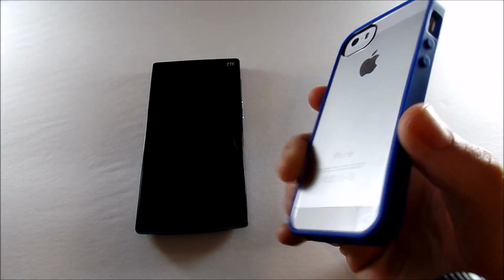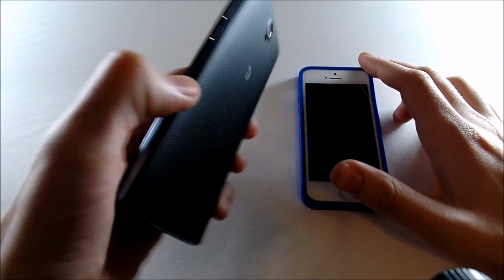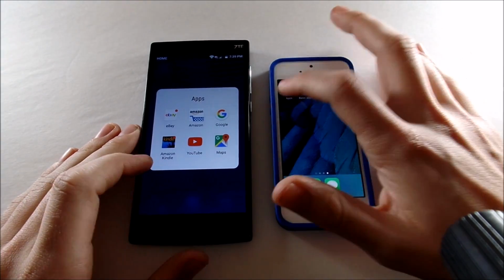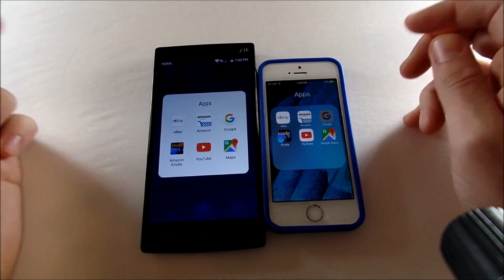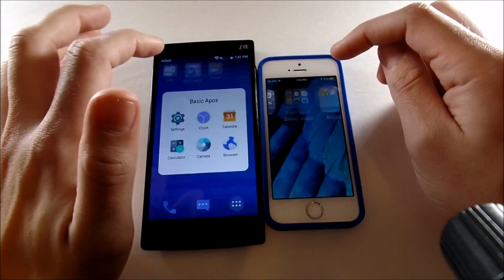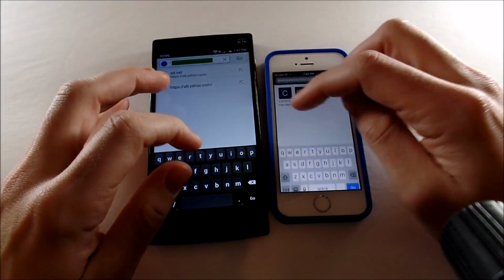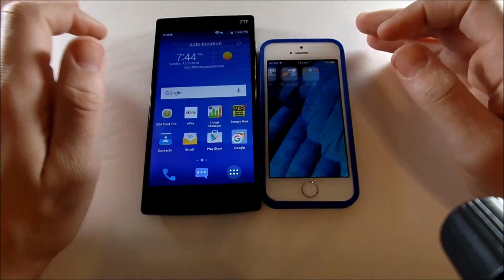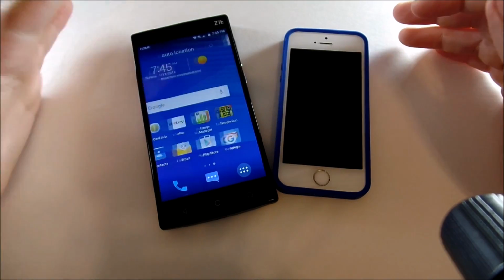ZTE ZMAX 2 VS iPhone 5S!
The ZTE ZMAX 2 is a budget Android 5.1 lollipop smartphone with a 1.2 ghz quad core snapdragon 410 processor by Qualcomm and features 2GB of Ram, it is a AT&T Gophone prepaid phone with almost stock android. In this video we challenge the Apple iPhone 5S with its dual core Apple A7 chip set and it features iOS version 9.2 and 1GB of ram. The purpose of this video is to compare and contrast a 80$ phone vs a 250-450$ phone depending on where you get it which is a couple years old, but still a hot seller in the used market.

Attention!! I am aware battery mode was enabled on the iPhone 5S making this comparison a little unfair, didn't realize until after the upload, but I assure you there is only a slight difference in opening apps as shown in the video here with it on or off from my experience with the 5S. Regardless this video is intended more to help you learn about the ZTE Zmax 2 :)